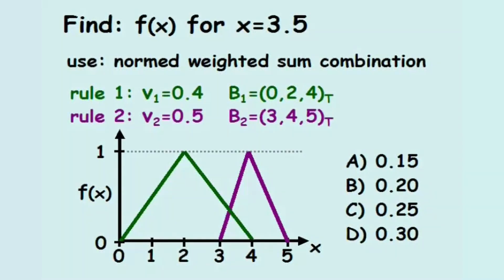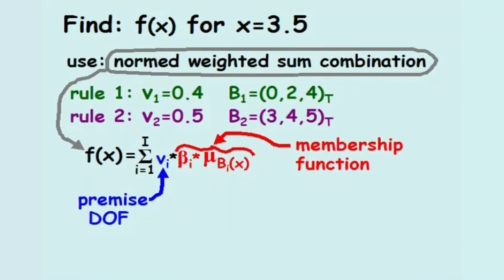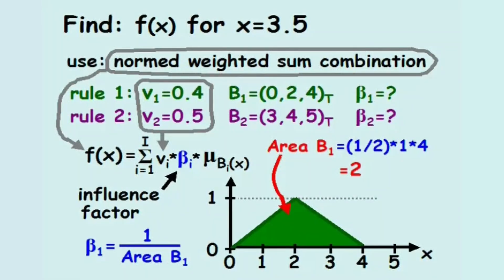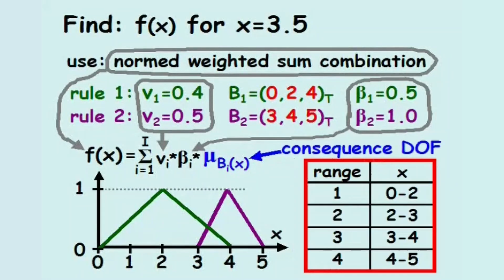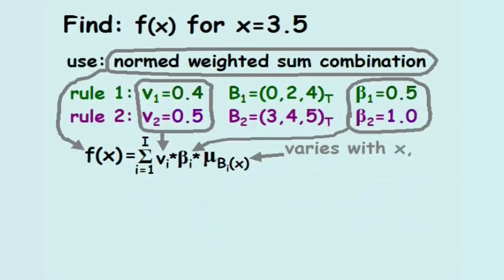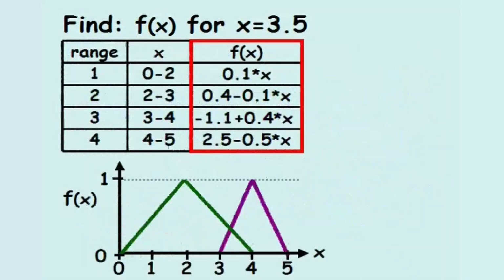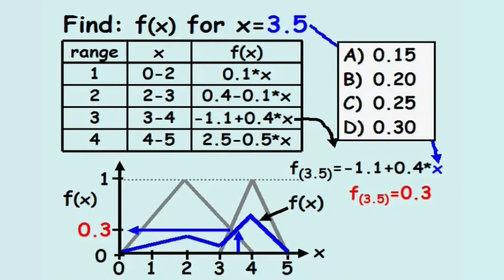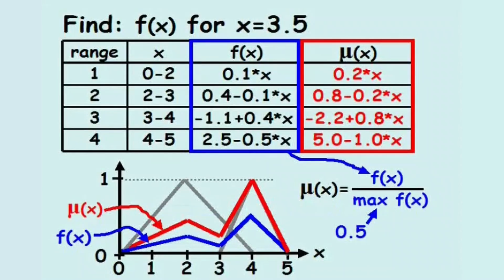Fuzzy Sets 2